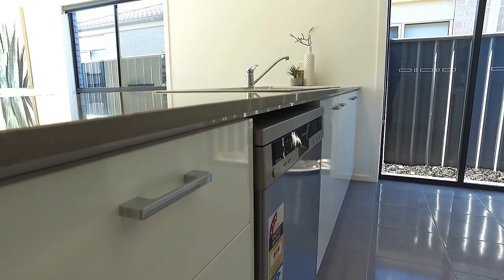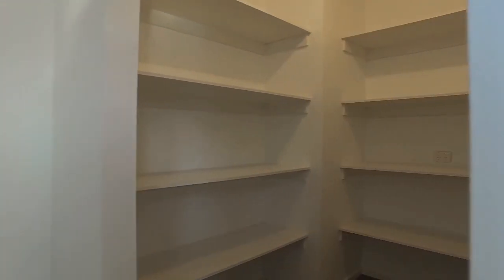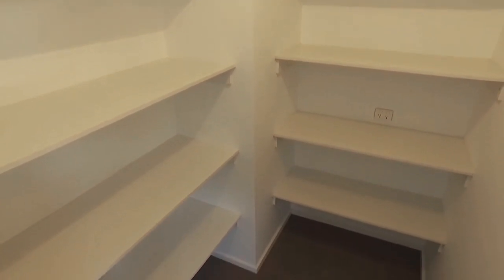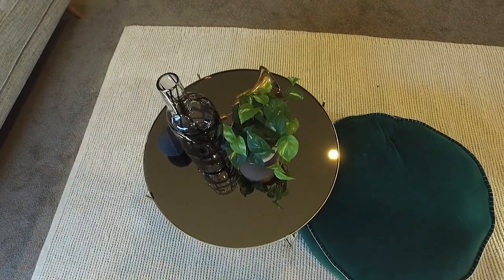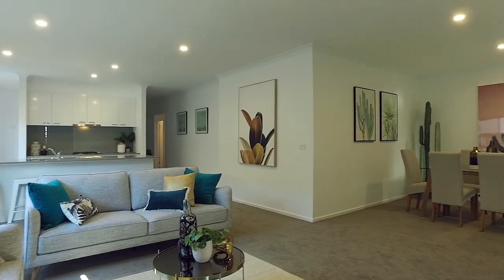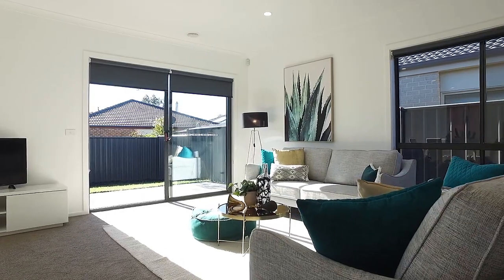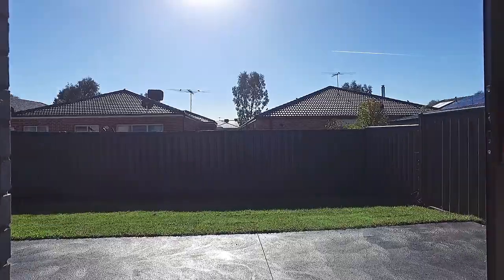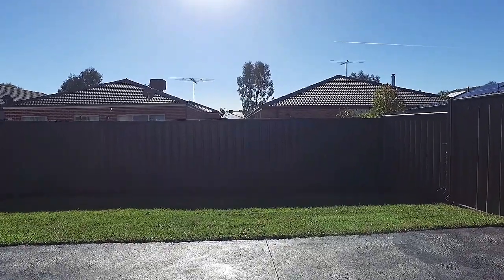20 Merlin Drive Cranbourne North - Property Video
This video was created for KRPeters Real Estate . Give them a call for more information.

Special thanks to Kevin McLeod for supplying the music